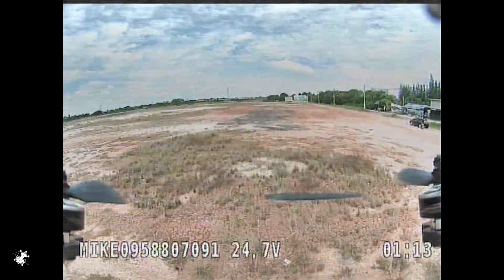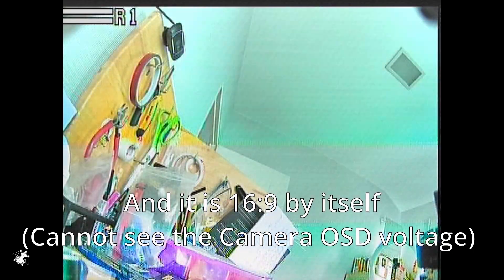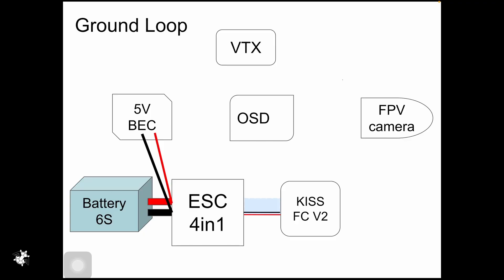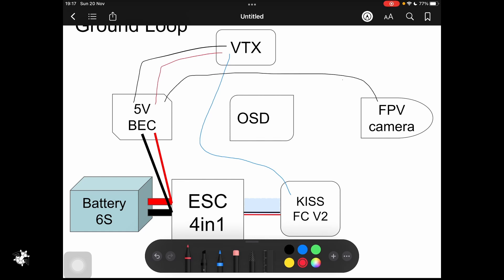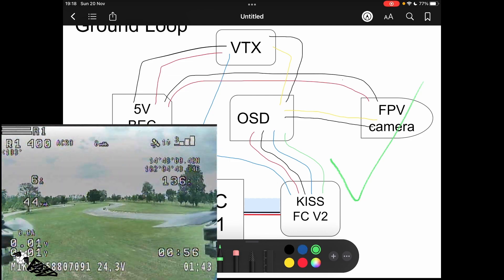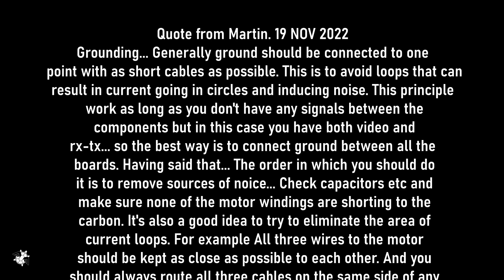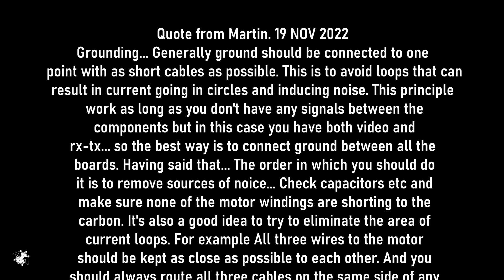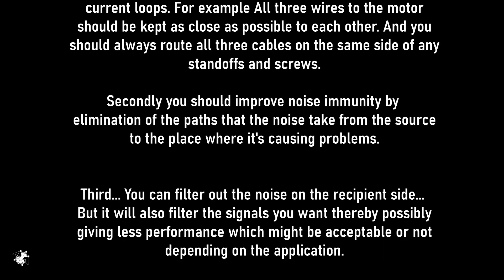The fix to groundloop that cause OSD flickering, Rolling video feed.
I have had problems with the OSD on my drone for weeks. This is not the first time which means I have never really understand the groundloop. But once my best friend Martin(aka Siamect) explained how to fix it then I think I understand it and know what to do in order to prevent it from happening.
🔴Direct transfer to my bank account KTB 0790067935 Oran Tuntipana
🔴Drone shops.